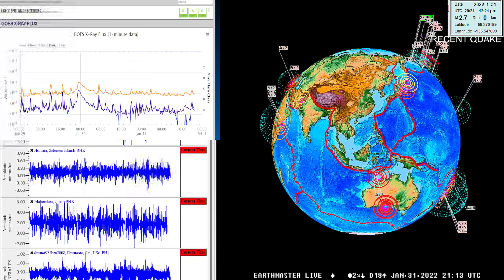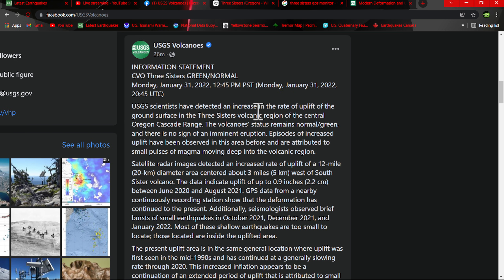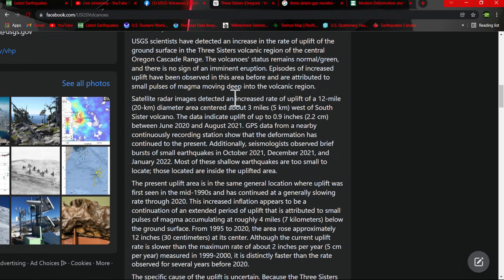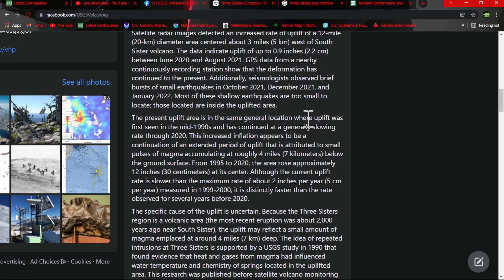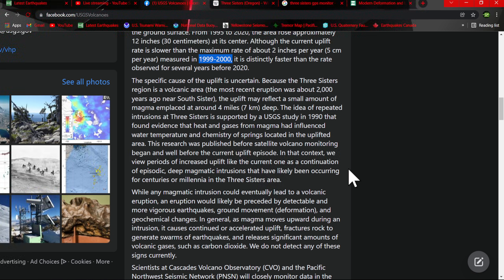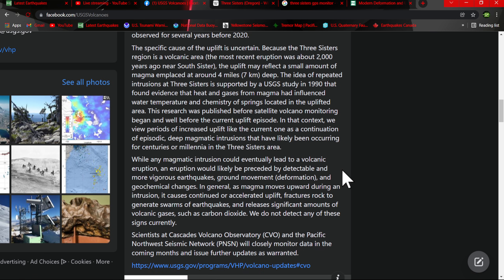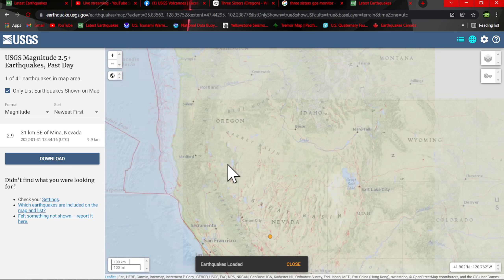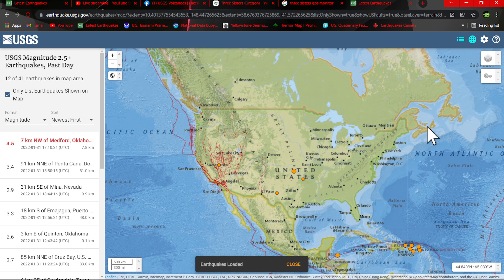Increased Uplift Detected at Three Sisters Volcano in Oregon.. Monday 1/31/2022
INFORMATION STATEMENT
CVO Three Sisters GREEN/NORMAL
Monday, January 31, 2022, 12:45 PM PST (Monday, January 31, 2022, 20:45 UTC)
USGS scientists have detected an increase in the rate of uplift of the ground surface in the Three Sisters volcanic region of the central Oregon Cascade Range. The volcanoes’ status remains normal/green, and there is no sign of an imminent eruption. Episodes of increased uplift have been observed in this area before and are attributed to small pulses of magma moving deep into the volcanic region.
Satellite radar images detected an increased rate of uplift of a 12-mile (20-km) diameter area centered about 3 miles (5 km) west of South Sister volcano. The data indicate uplift of up to 0.9 inches (2.2 cm) between June 2020 and August 2021. GPS data from a nearby continuously recording station show that the deformation has continued to the present. Additionally, seismologists observed brief bursts of small earthquakes in October 2021, December 2021, and January 2022. Most of these shallow earthquakes are too small to locate; those located are inside the uplifted area.
The specific cause of the uplift is uncertain. Because the Three Sisters region is a volcanic area (the most recent eruption was about 2,000 years ago near South Sister), the uplift may reflect a small amount of magma emplaced at around 4 miles (7 km) deep. The idea of repeated intrusions at Three Sisters is supported by a USGS study in 1990 that found evidence that heat and gases from magma had influenced water temperature and chemistry of springs located in the uplifted area. This research was published before satellite volcano monitoring began and well before the current uplift episode. In that context, we view periods of increased uplift like the current one as a continuation of episodic, deep magmatic intrusions that have likely been occurring for centuries or millennia in the Three Sisters area.
While any magmatic intrusion could eventually lead to a volcanic eruption, an eruption would likely be preceded by detectable and more vigorous earthquakes, ground movement (deformation), and geochemical changes. In general, as magma moves upward during an intrusion, it causes continued or accelerated uplift, fractures rock to generate swarms of earthquakes, and releases significant amounts of volcanic gases, such as carbon dioxide. We do not detect any of these signs currently.
Scientists at Cascades Volcano Observatory (CVO) and the Pacific Northwest Seismic Network (PNSN) will closely monitor data in the coming months and issue further updates as warranted.

Solarham.net